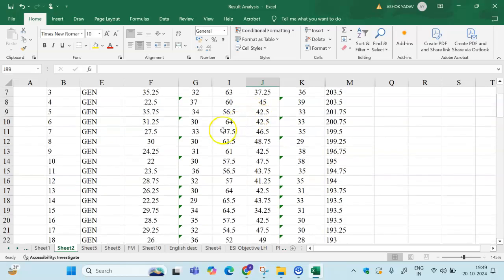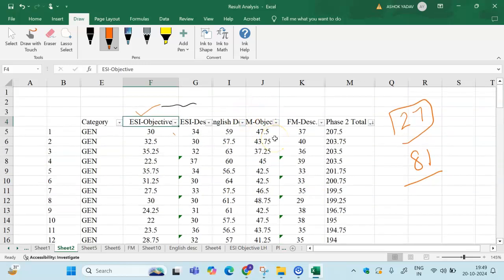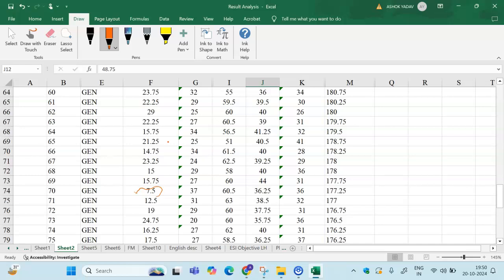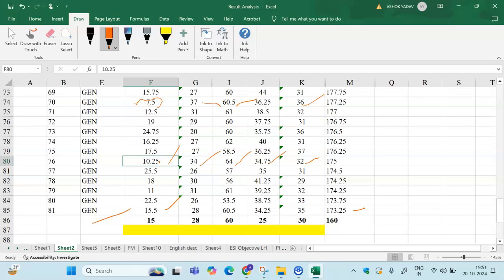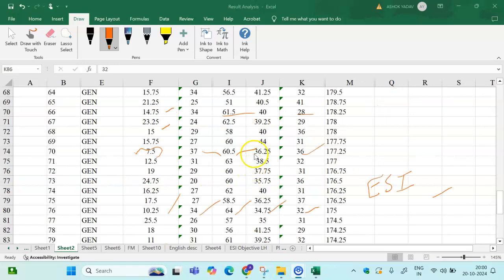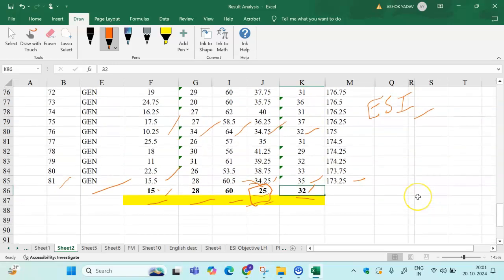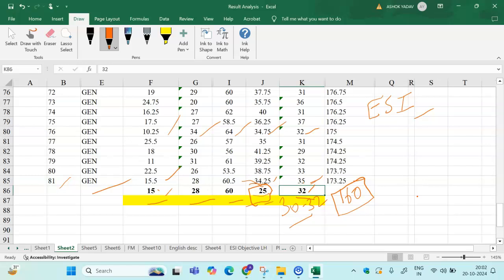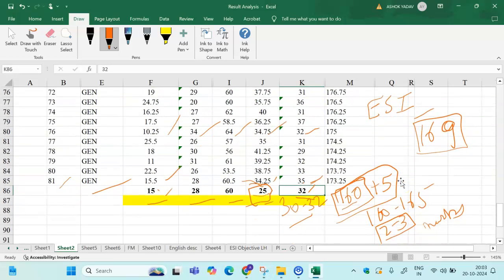Expected Cut off Phase 2 RBI Grade B 2024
Cut off Phase 2 RBI Grade B 2024
Join Our LIVE Webinar: How to Prepare for RBI Grade B 2025 from Scratch! 🚀
Are you aspiring to crack the RBI Grade B 2025 exam? Our expert-led webinar will guide you on how to start your preparation from scratch and develop a solid strategy for success.

What you’ll learn:
👉 Proven techniques for beginners
👉 What to study and how to study
👉 Mistakes to avoid during preparation

Date & Time: 22nd October 2024 | 11:00 AM